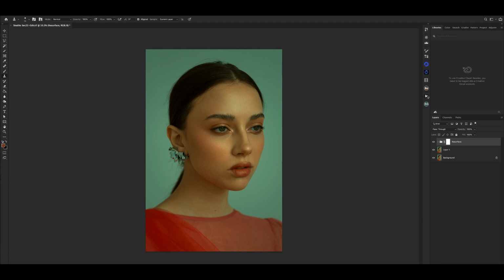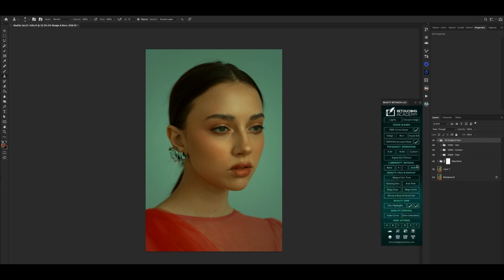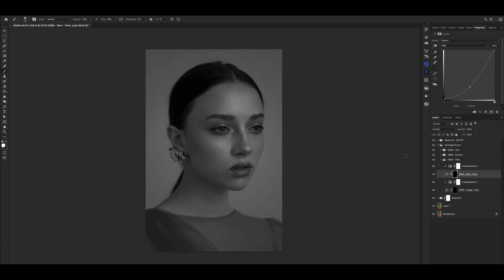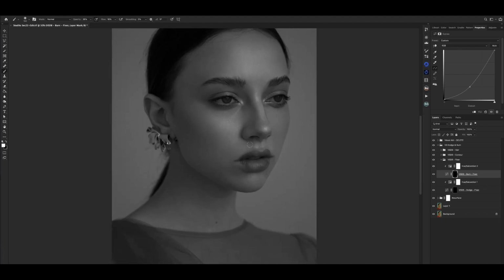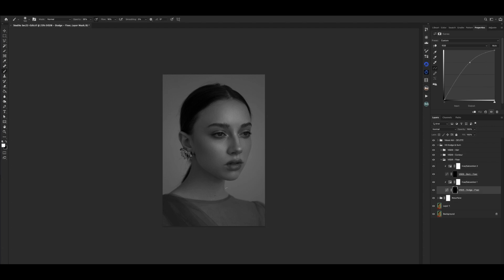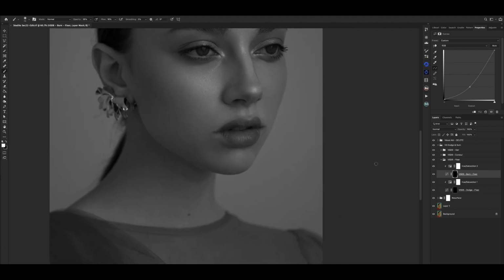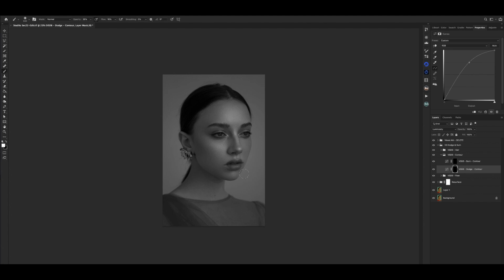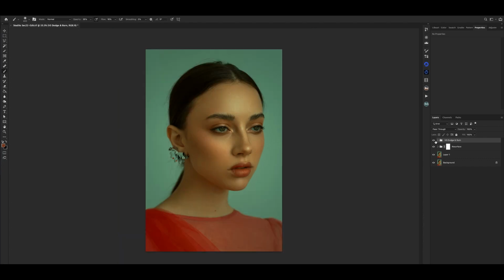Pro- Level Photo Retouching: Dodge & Burn Secrets Part 2.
Continuing our journey into pro-level retouching, Part 2 builds on the foundations we laid in the previous video. In this tutorial, you'll learn:

Advanced dodge & burn techniques for sculpting light and shadow
Creating dramatic contrast and mood in your images
Refining details for magazine-quality results
Combining multiple techniques for stunning final images

By the end of this video, you'll have a comprehensive understanding of high-end retouching techniques. Up next: advanced Photoshop skills to further elevate your edits!

List of all the videos in this series. These are also meant to be followed accordingly.

Timestamp

0:00 - Intro
2:54 - Local Dodge & Burn.
13:00 - Global Dodge & Burn: Contouring.
15:5 - Outro